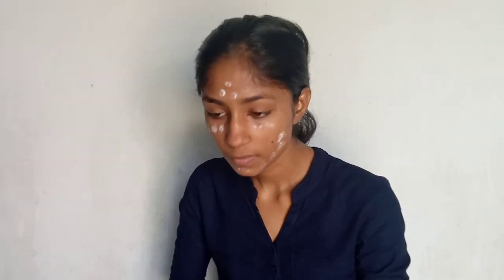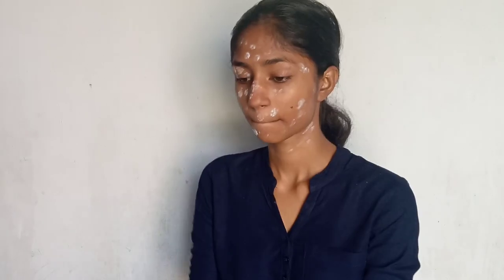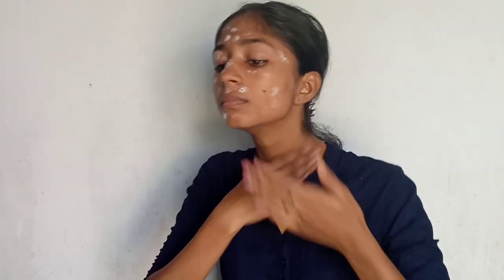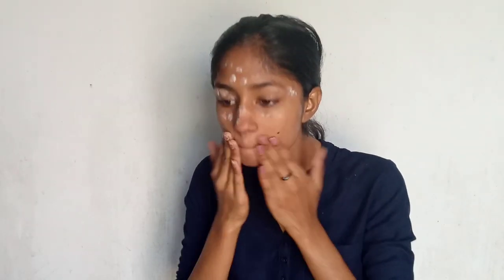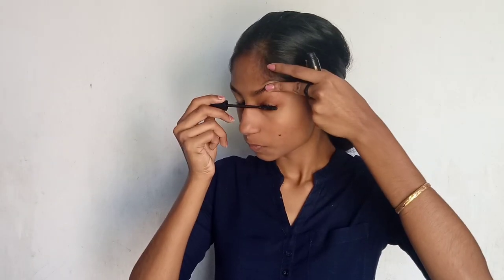Simple makeup look /daily makeup look/talcum powder makeup look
Helllooo frds
Today iam showing a simple makeup using talcum powder
 Dramatic  mascara-
 Lakme lipstick -

Copyright all the content published on this channel please don't take any video or picture or any content of mine from this video without my permission